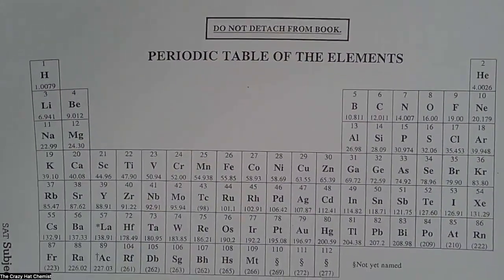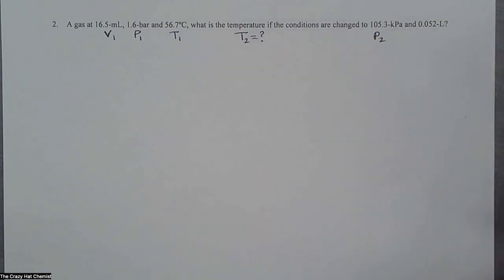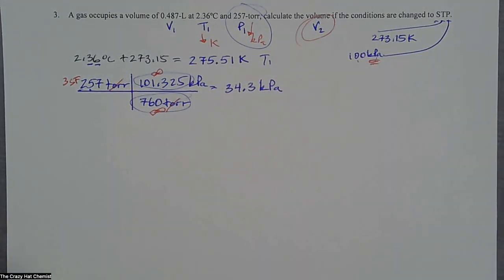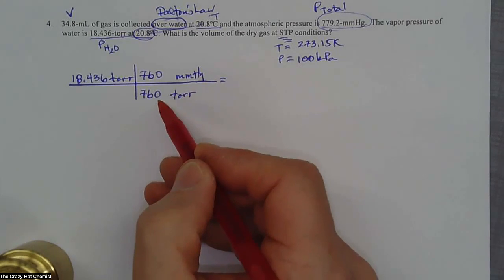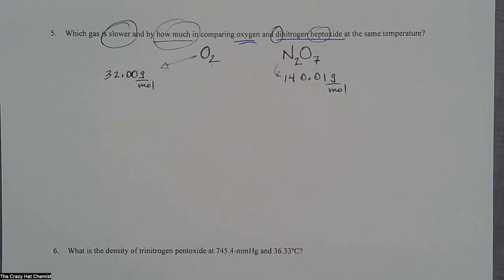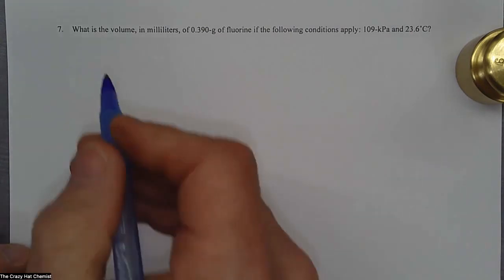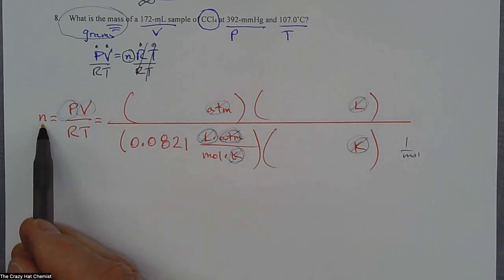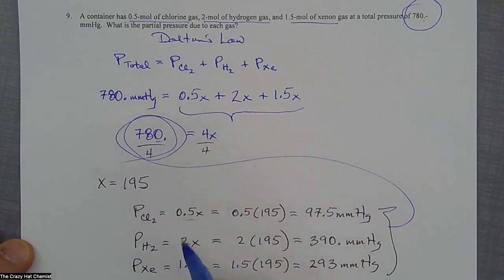The Behavior of Gases WS III - Stepwise Answers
Review of gas laws, Review of gas equations, Mathematical calculations of Boyle's Law, Mathematical calculations of the general or combined gas law, Density of gases, Mathematical calculations of Dalton's law of partial pressures, Mathematical calculations of the Ideal gas equation, STP conditions, Mathematical solutions of gases collected "over water", Temperature conversions, Pressure conversions, and more